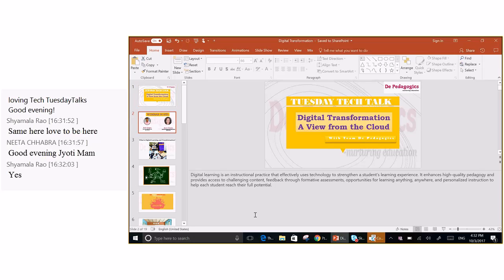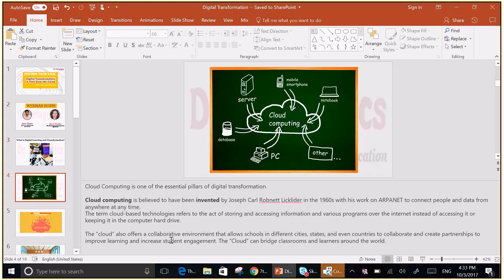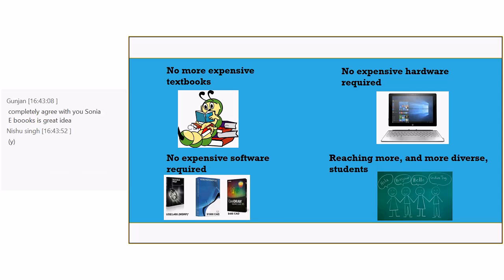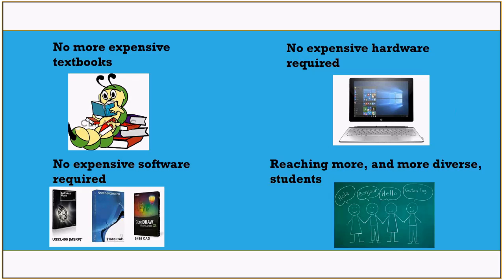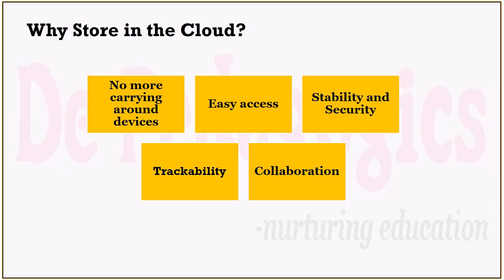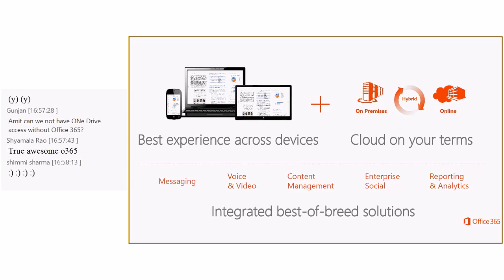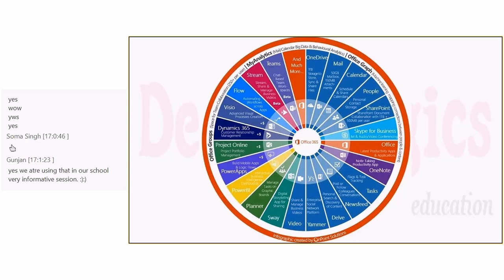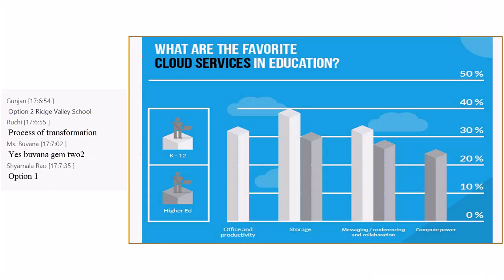Digital Transformation, Oct 3rd, 2017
TECH TALK TUESDAY: DIGITAL TRANSFORMATION - a view from the cloud
It's a pleasure for Team De Pedagogics to host a series of webinars every Tuesday. We call it 'Tech Talk Tuesday' and we look forward to your participation in these sessions. We choose a different topic each week and it is a treat to see so many of you joining in and sharing your views about the topic. Join us every Tuesday at 4:30 pm IST, using this